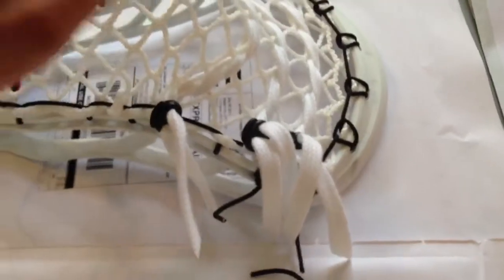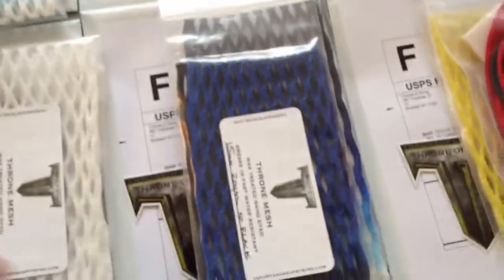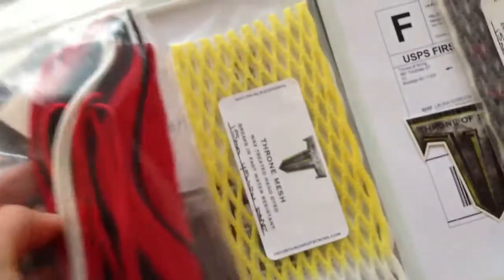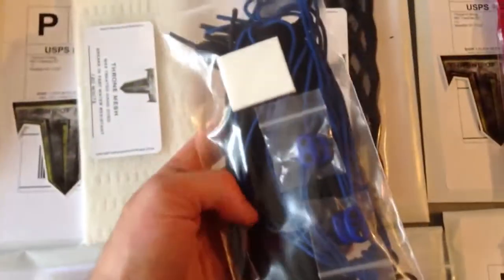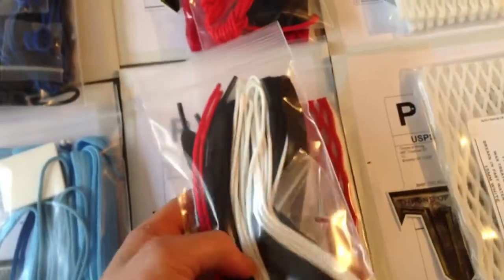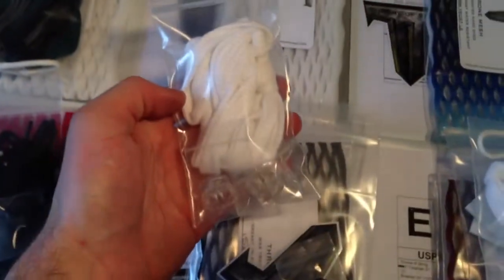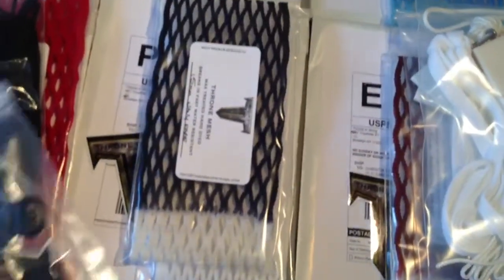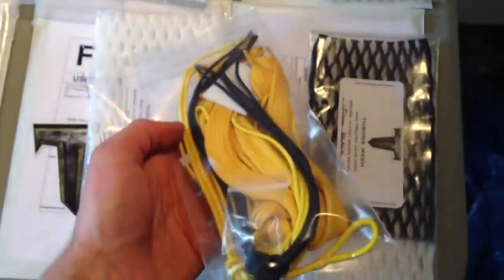Throne Mesh Orders : 5/7/2013